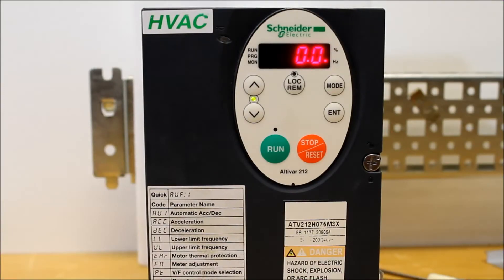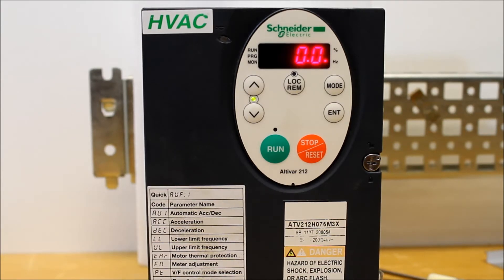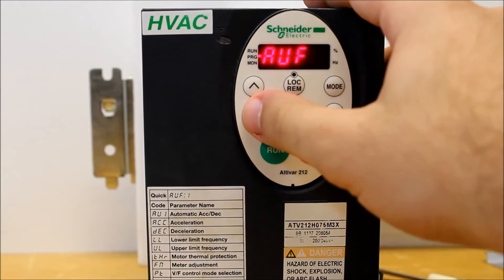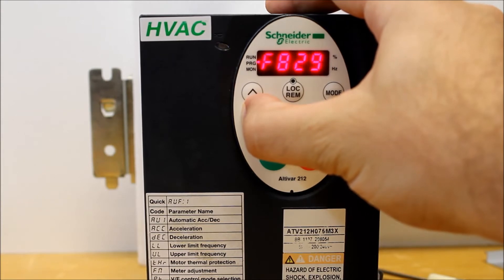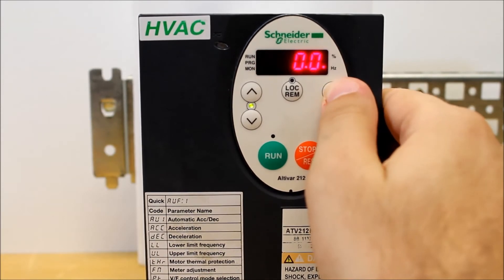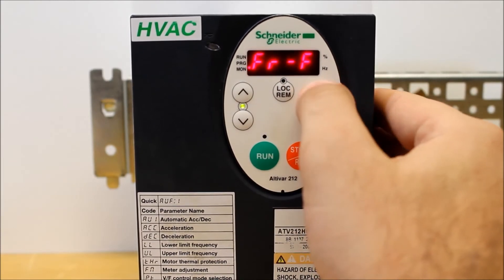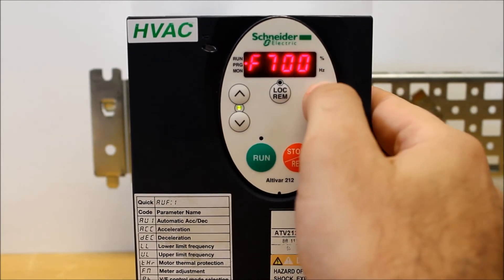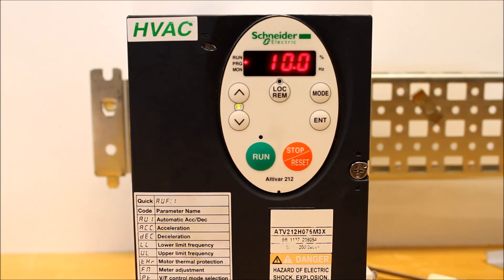Locking Altivar 212 Drive Parameter Configuration via Display | Schneider Electric Support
Tutorial for locking and unlocking the configuration paramaters on Altivar 212 (ATV212) Variable Frequency Drives (VFD) via display Function 700 (F700).